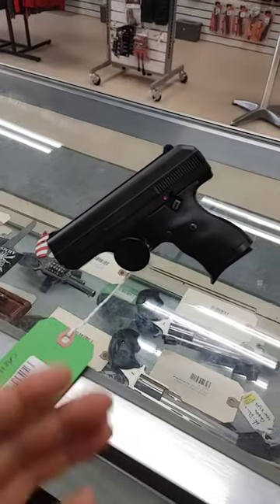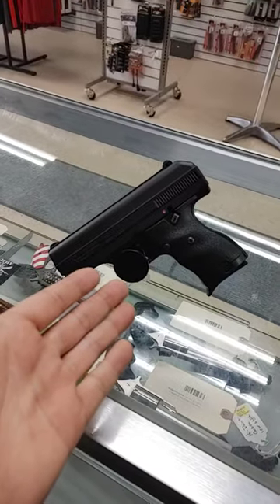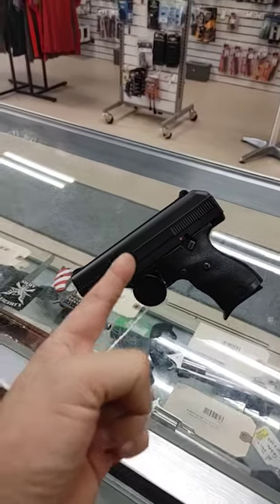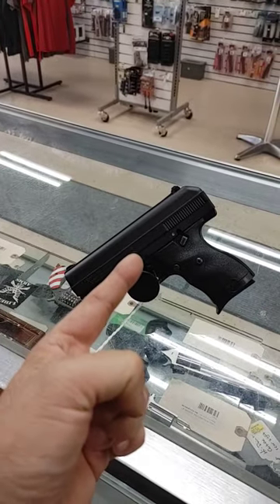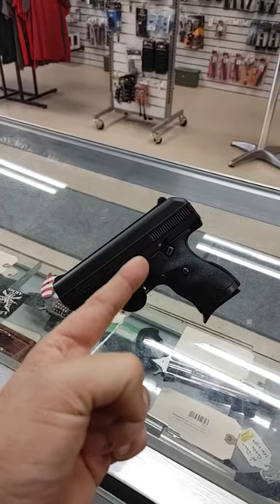We take your safety seriously!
it is a joke. DON'T BE THAT GUY!